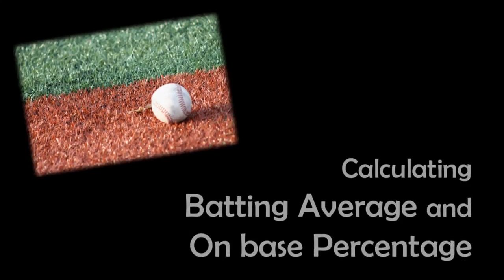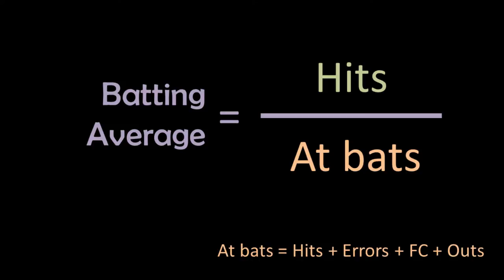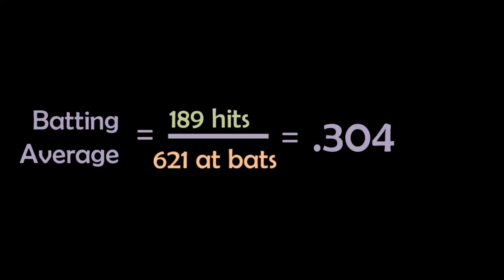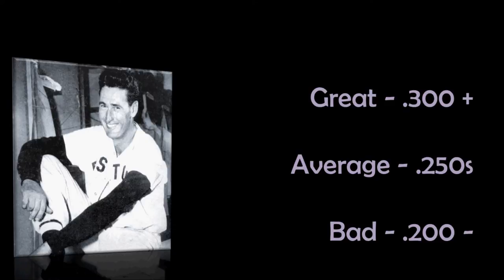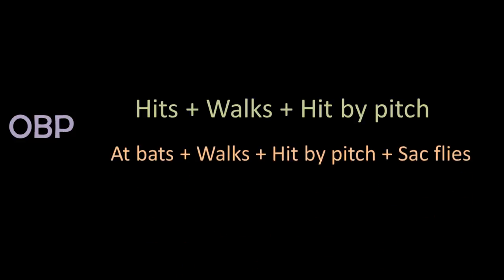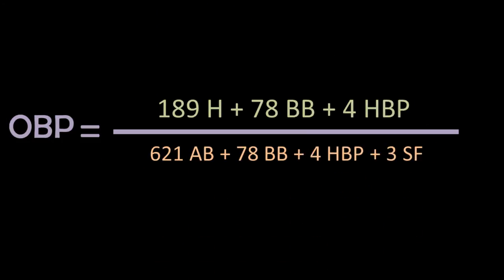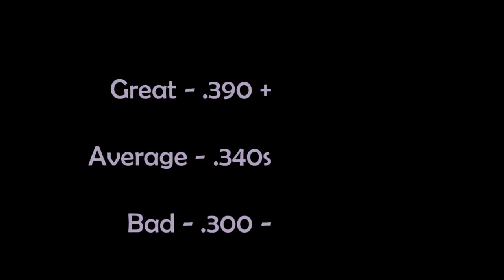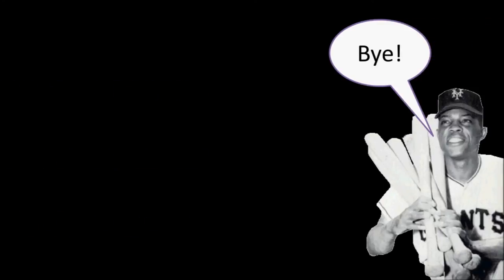Intro to and How to Calculate Batting Average and On Base Percentage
Taking a look at what two of the most common offensive baseball stats are, how to calculate them, and what they mean.